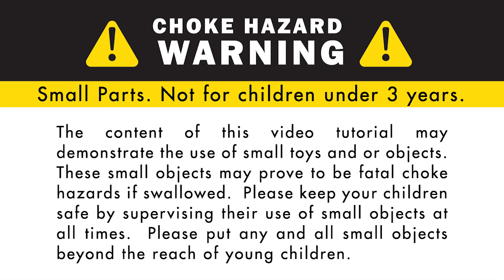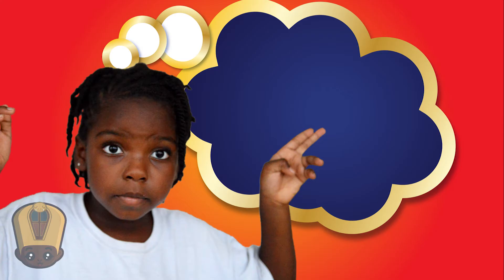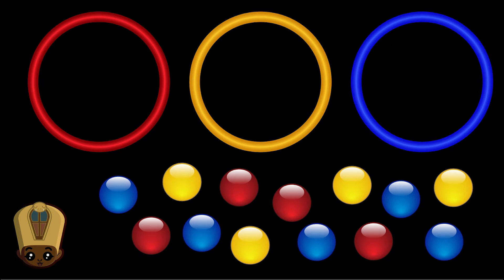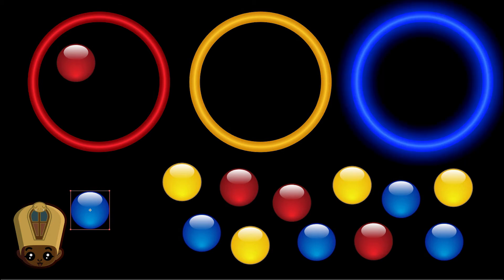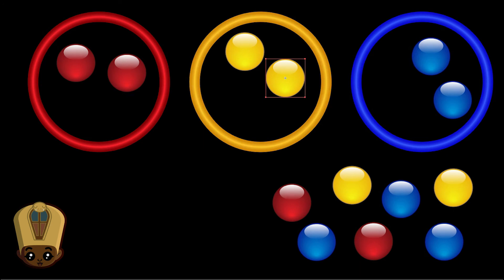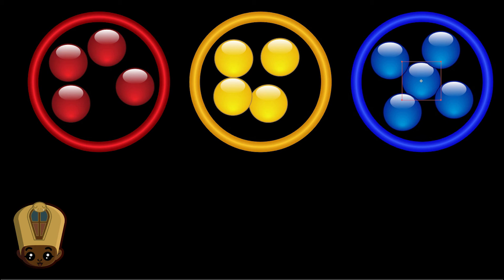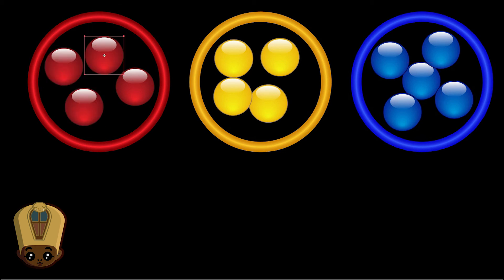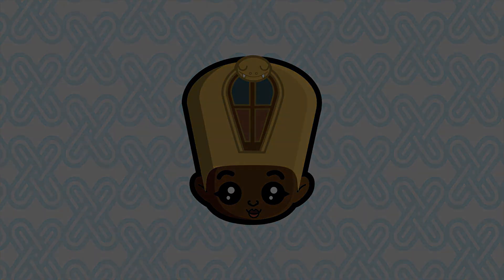AFRICAN MATHS™ COUNTING LESSON 1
Greetings Family and welcome to AFRICAN MATH™.   Please join us as we have fun SORTING and playing the AFRICAN MATH™ QuickCount™ Game.